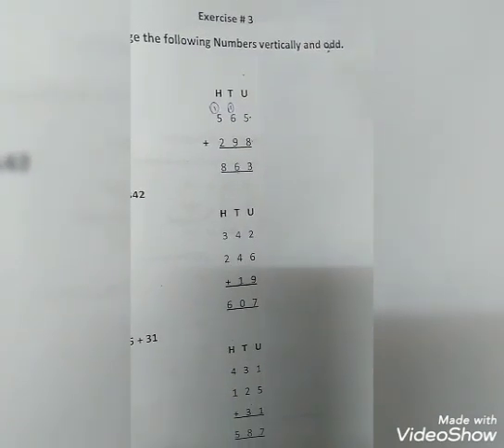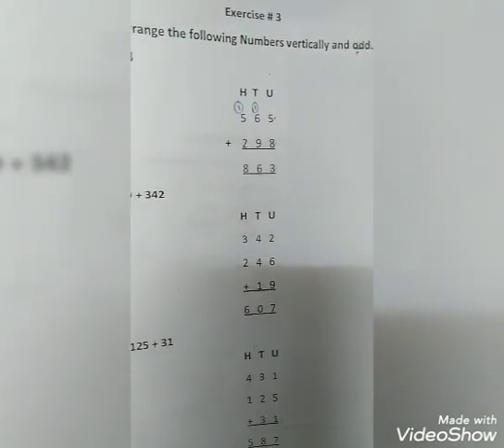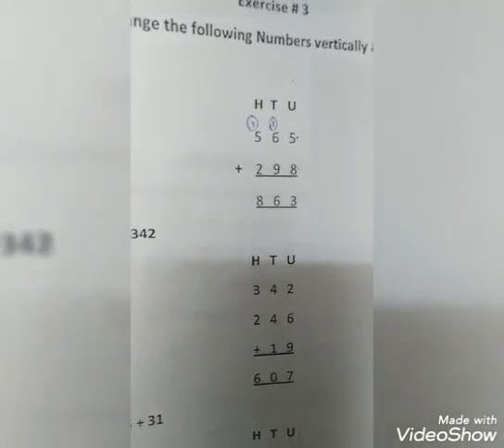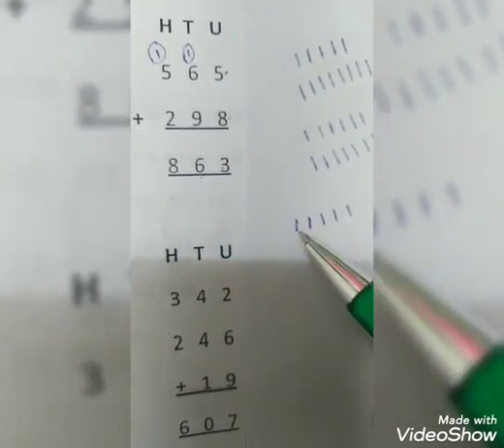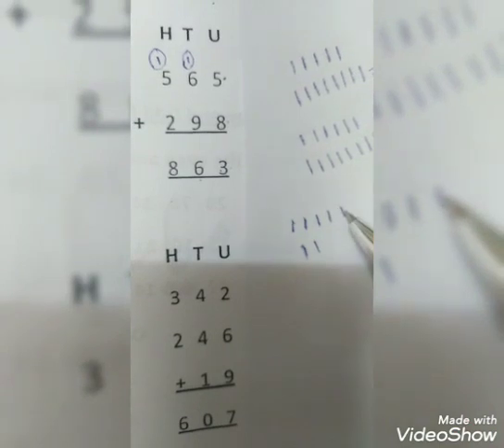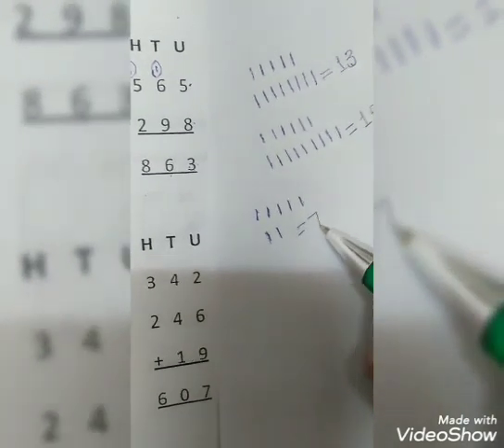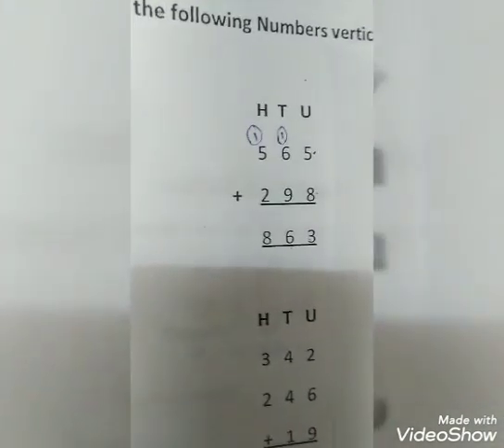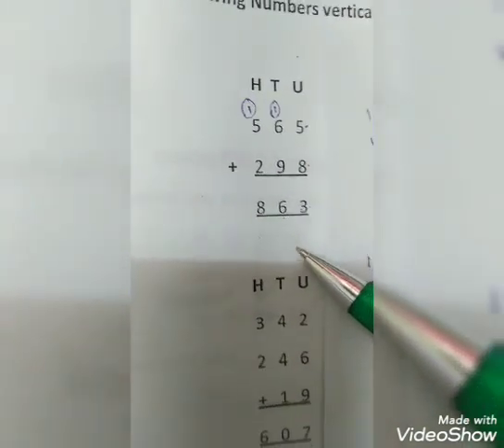Ex#3 page#36 from vol 1 part 1 (Maths) Grade II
Video from The Educators MTC